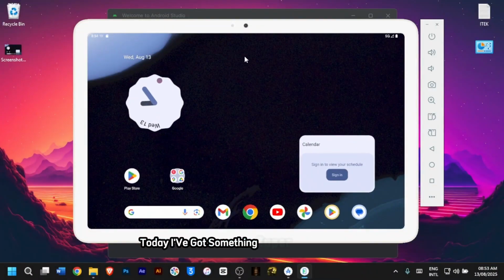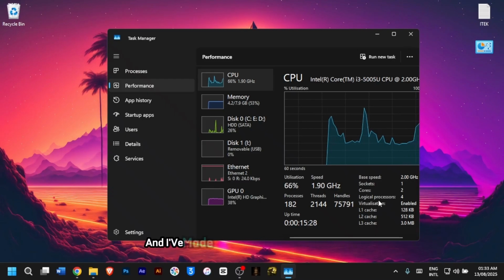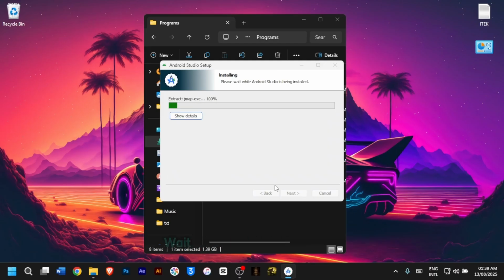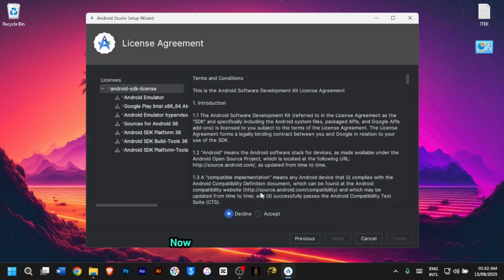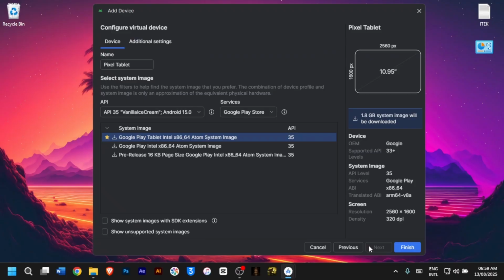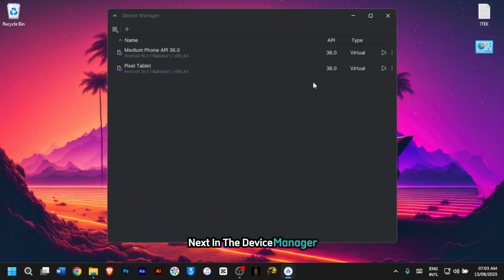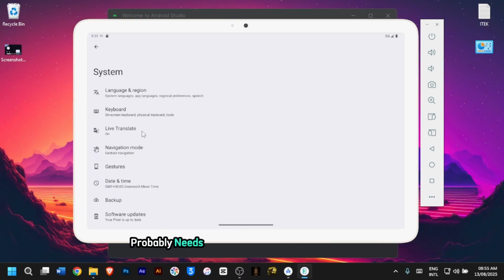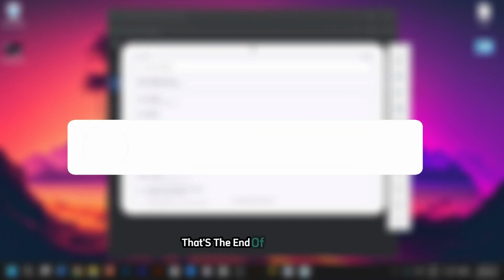How To Install Android 16 Emulator On YourWinodws 10/11 PC For Free!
In this guide, I'll show you how to get Android on PC, making it easy to run android apps on windows 11 or 10.  Follow along to set up an emulator for pc and start using the google play store. This will allow you to enjoy your favorite apps and games right on your computer!👍